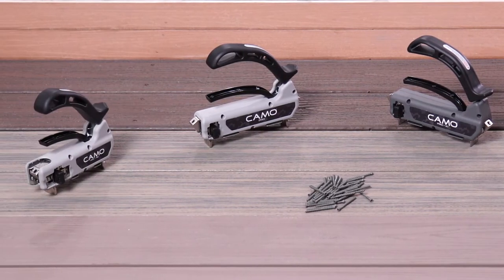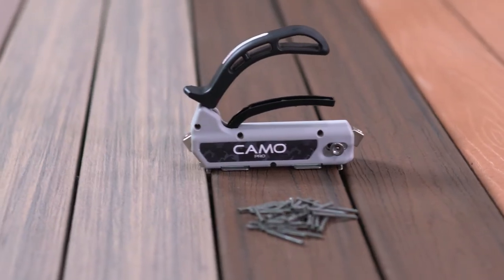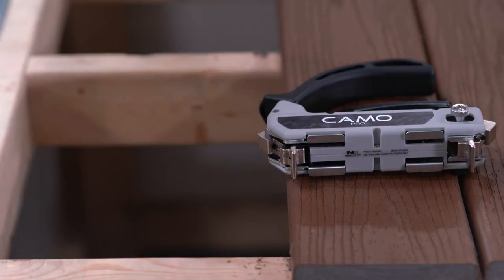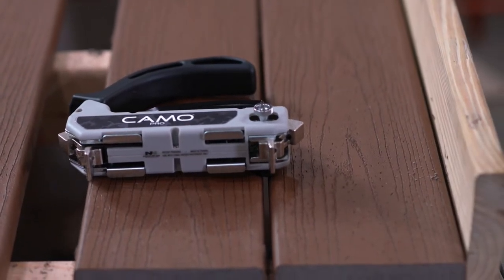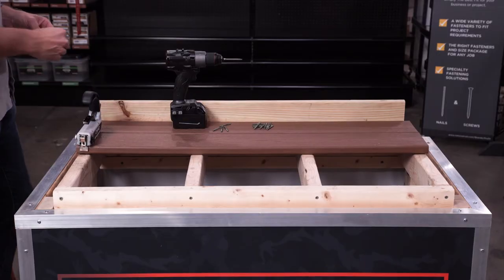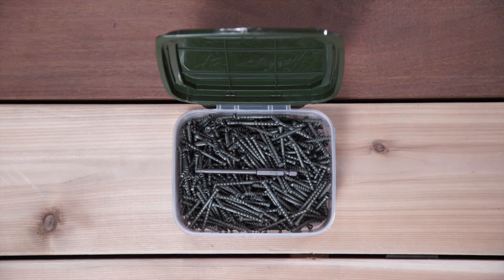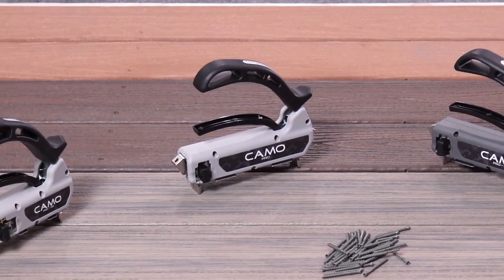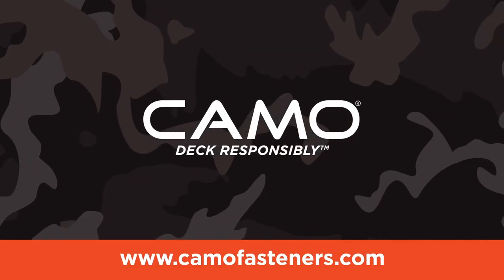CAMO® Pro Guide for Composite, PVC, Hardwood, and Cedar Decking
The CAMO Pro Guide is the tool you need to achieve a fastener-free deck surface on your composite and PVC deck projects. The Pro Guide fits 5-¼” to 5-¾” (133mm–146mm) boards and creates a 3/16” (5mm) gap between boards and can also be used with hardwood and cedar boards. It’s easy to set, fast to load, and simple to drive with no pre-drilling required on non-hardwood boards. We do recommend pre-drilling Ipe for a clean finish.

Use Stainless Steel or ProTech coated CAMO Edge Deck Screws with the Pro Guide.

CAMO also offers the:
- Pro-X1 Guide—for 5-¼” to 5-¾” (133mm–146mm) treated wood and other softwood lumber deck boards, creates 1/16” (1.6 mm) spacing, buy
- Pro-NB Guide—for all narrow boards 3-¼” to 5” (83mm–127mm), creates 3/16” (5mm) spacing, buy
- Edge Guide—for treated and softwood lumber, leaves no gap